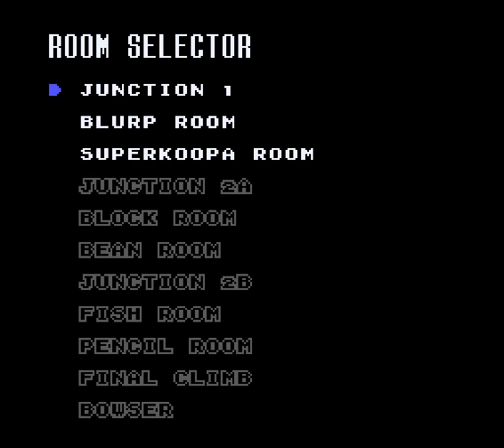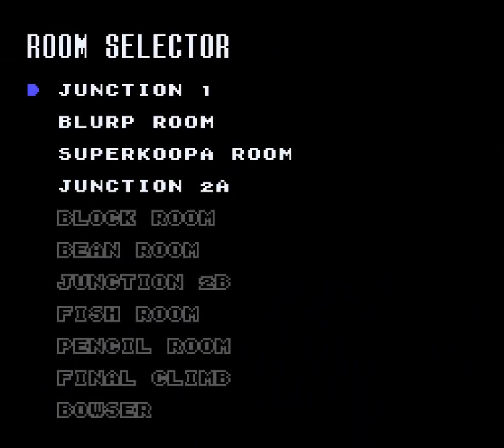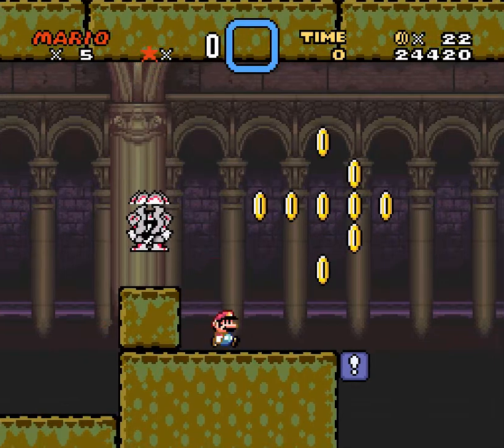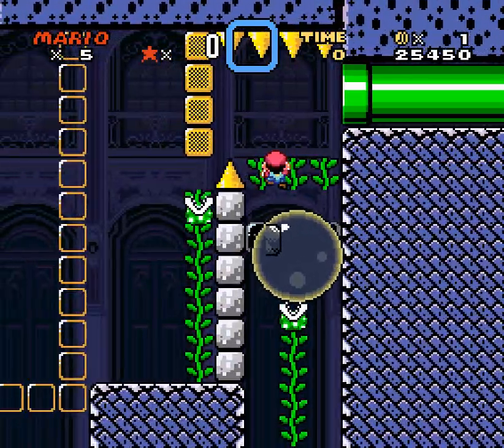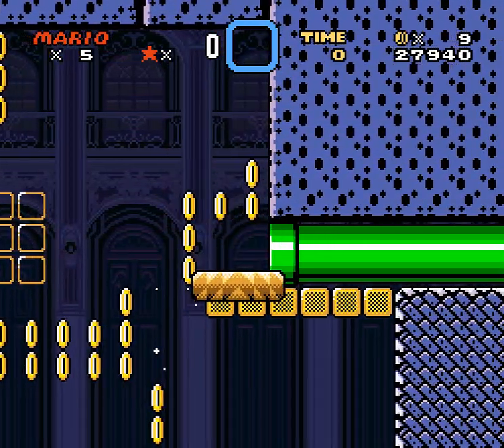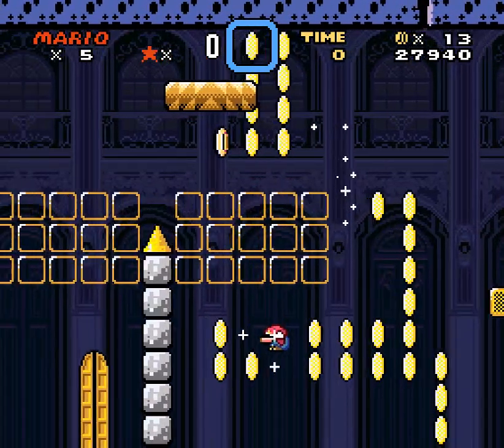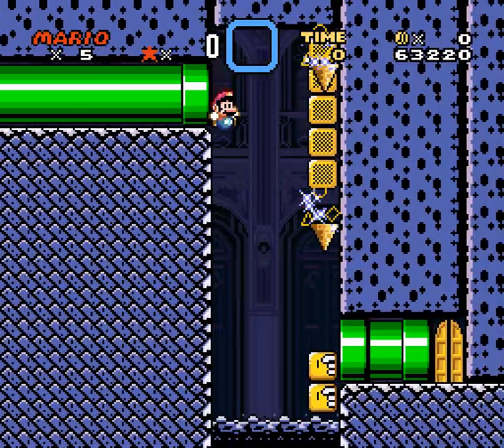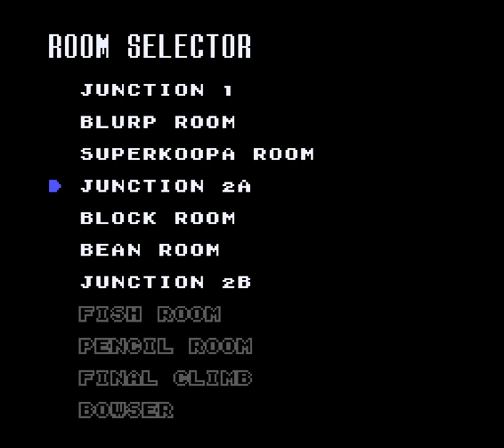YUMP2: Bowsers castle - 50 - the course in the bowser painting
0:00 Bowsers castle, second edition
0:16 BLURP ROOM
2:57 SUPERKOOPA ROOM
6:04 JUNCTION 2A [left side, garden of despair]
12:15 JUNCTION 2A [right side, roadway of despair (lesser)]

I feel like the time stamps tell a pretty straightforward story
for what it's worth though, wow that final run looked cleaned as heck, I actually did that :O